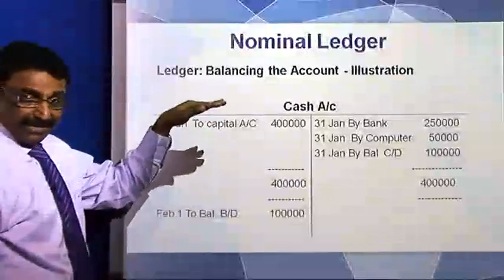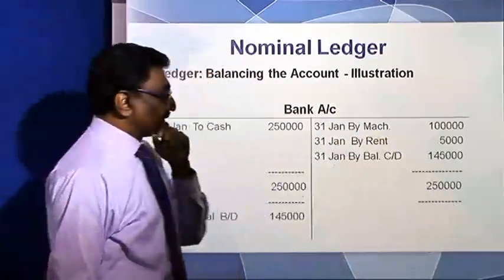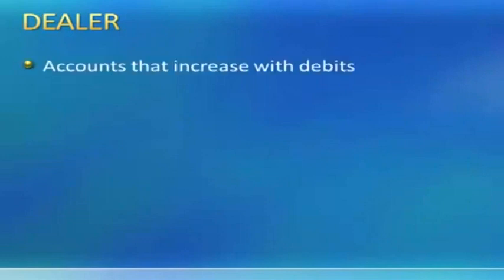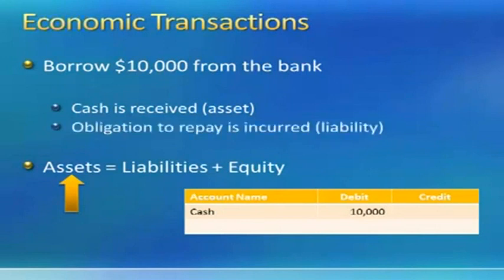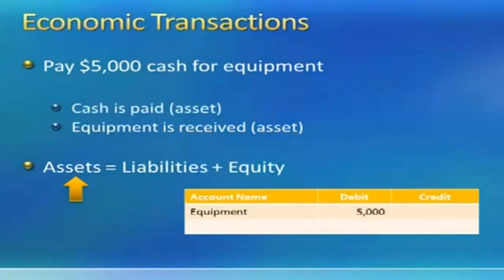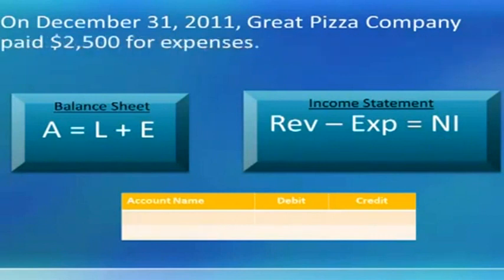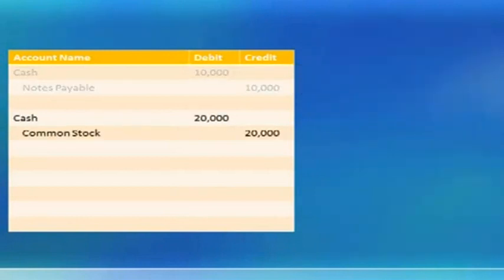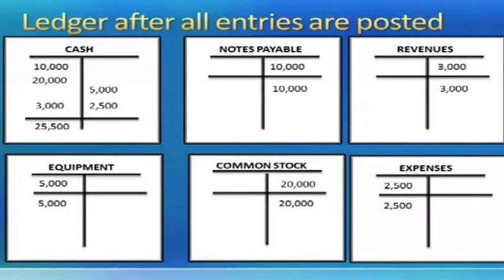Ch 4.20 Nominal Ledger (2)